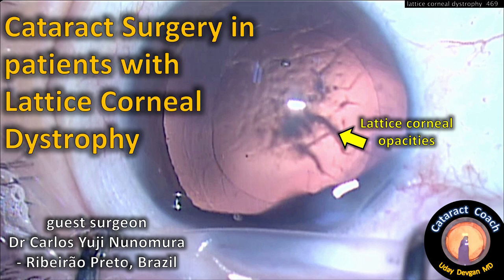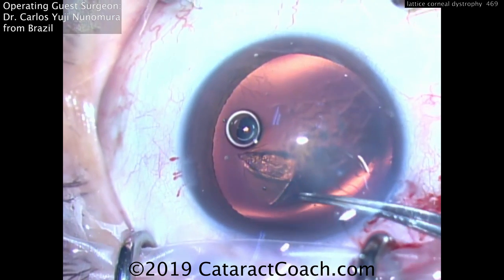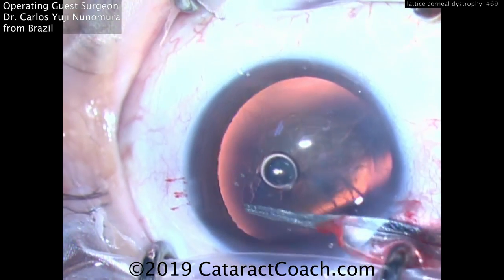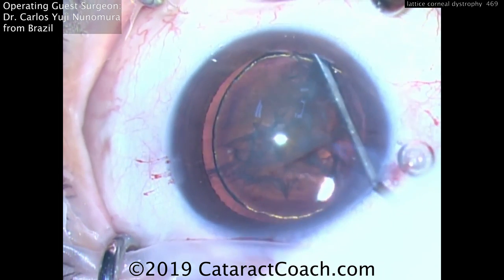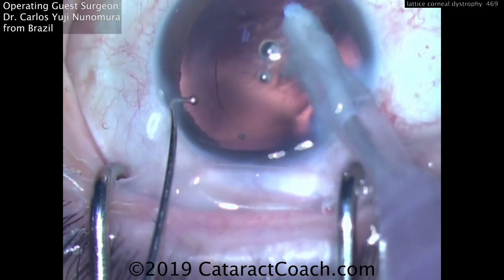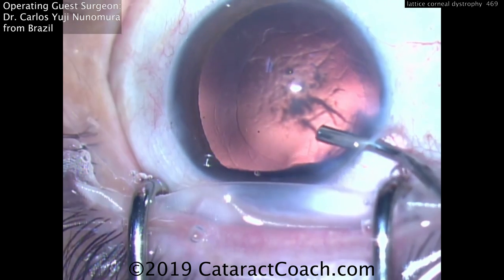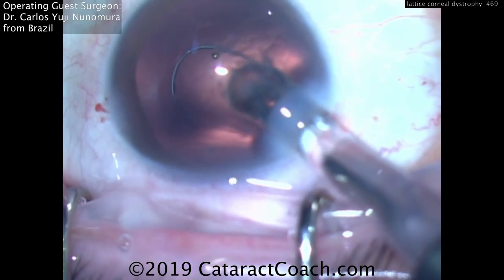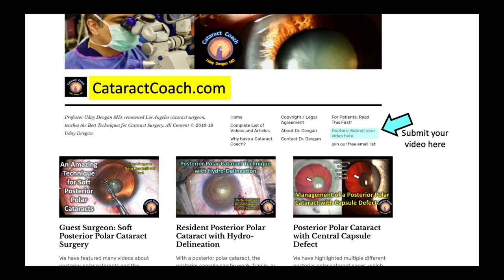Cataract Surgery & Lattice Corneal Dystrophy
Today we have a guest surgeon, Dr Carlos Yuji Nunomura from Brazil, who is demonstrating cataract surgery in an eye with lattice corneal dystrophy. Doing cataract surgery first and then assessing the visual outcome before considering corneal surgery is a good approach. This cataract surgery is more challenging because the corneal opacities make visualization more difficult.